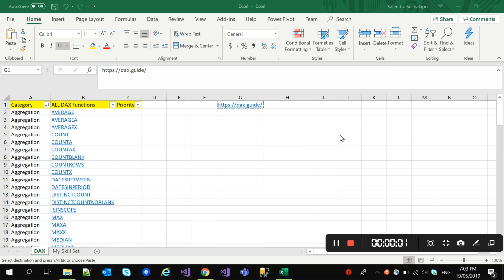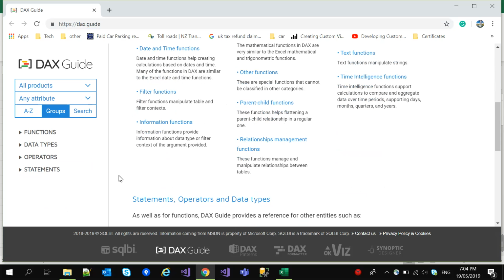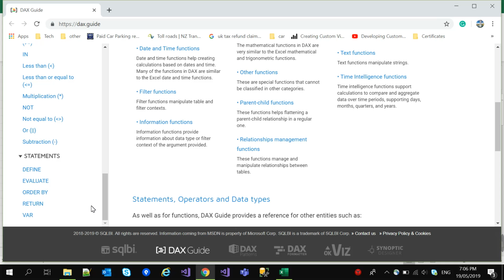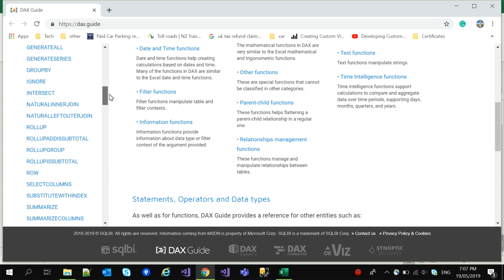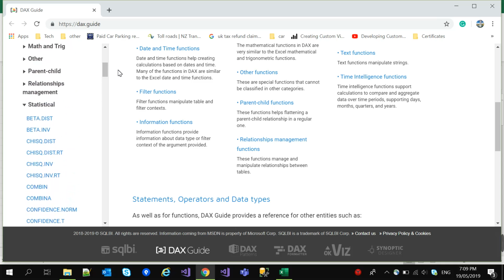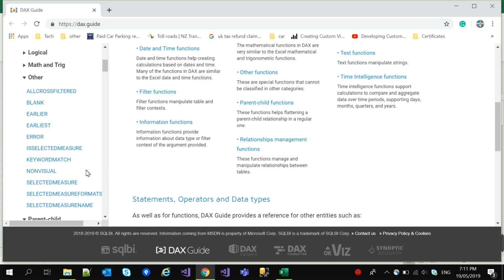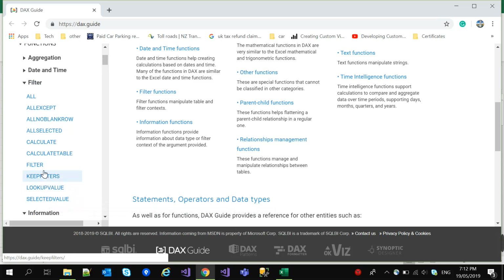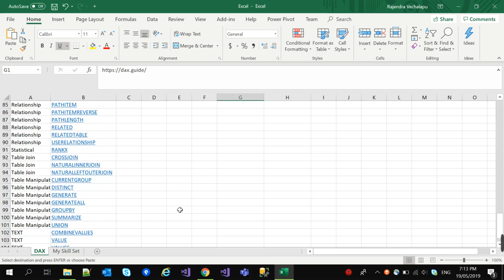01 . DAX Introduction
DAX Introduction